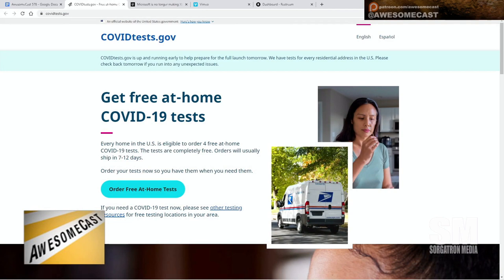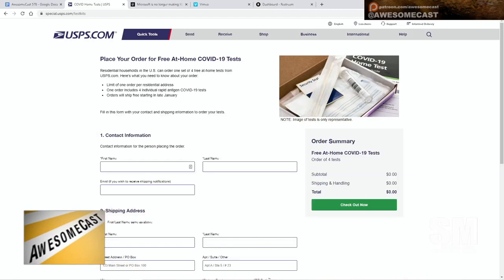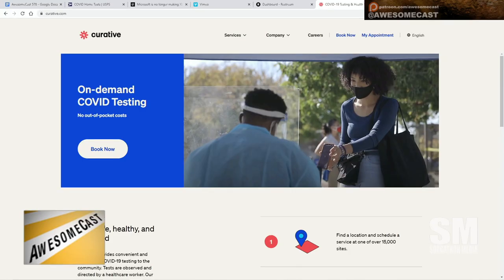Covid Test web site and a place to find Covid Testing sites!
Covidtests.gov is up a day early. Get your free tests. And try to find testing sites.